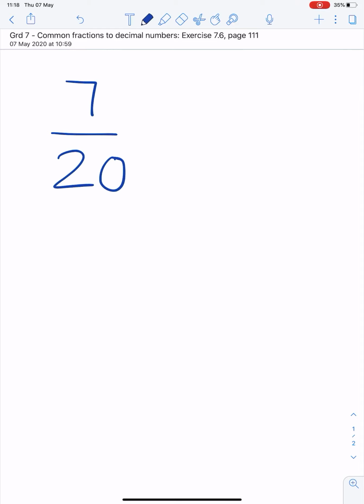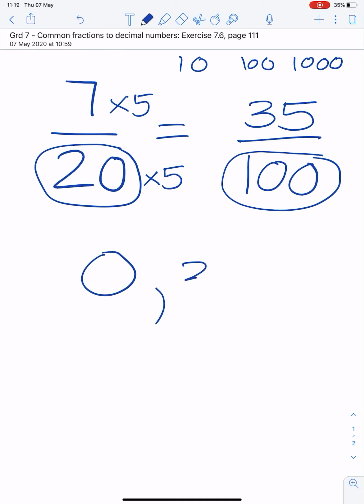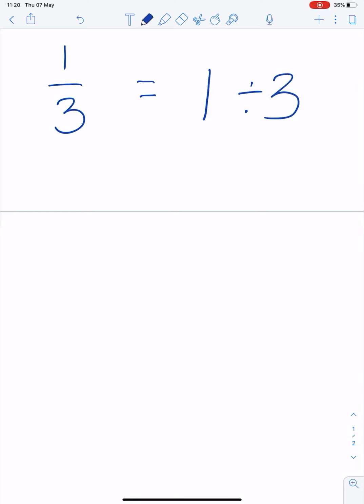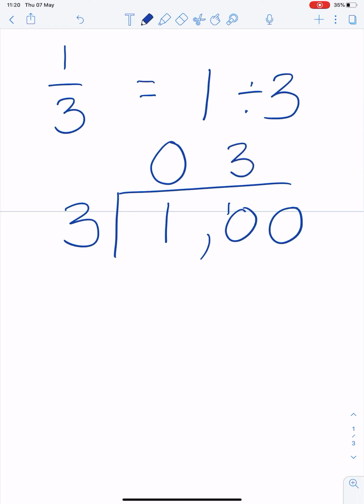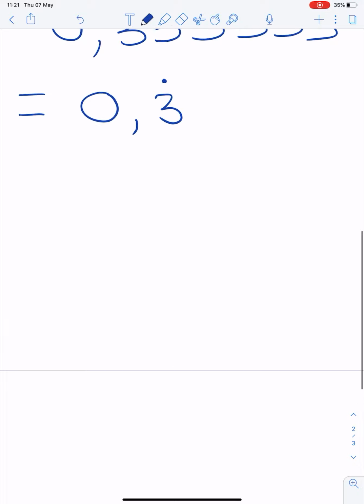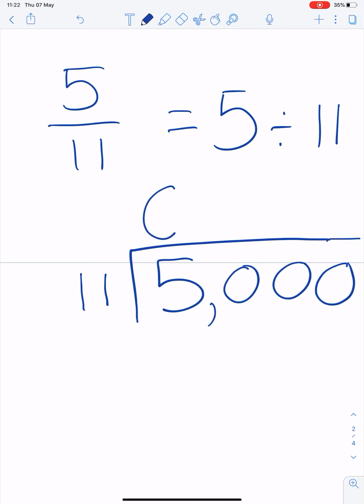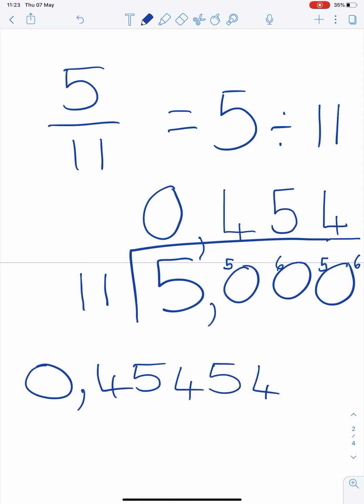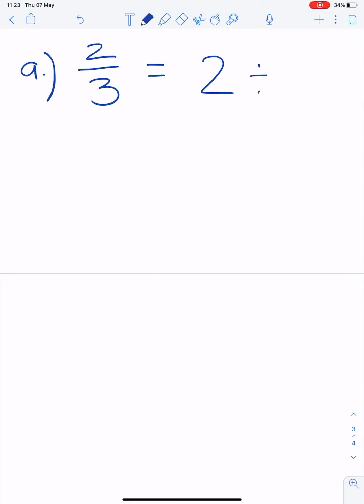Grd 7 - Decimal fractions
Converting, when denominators are not factors of 10,100 or 1000